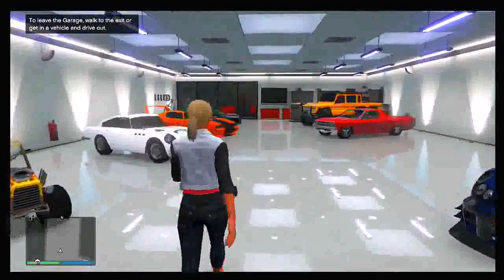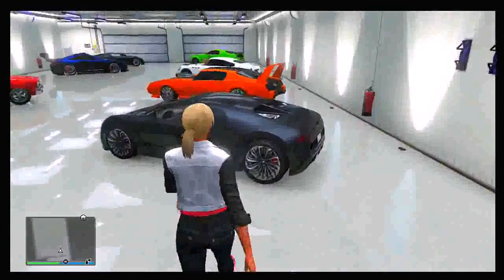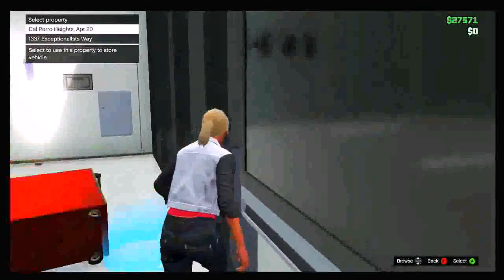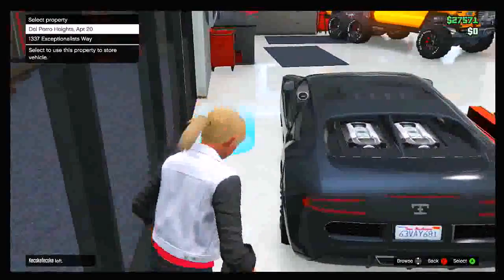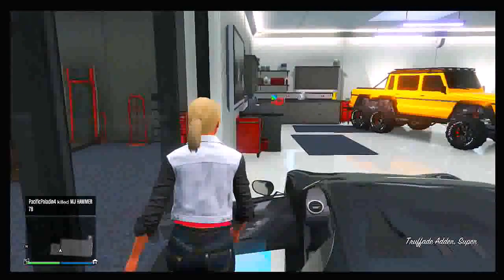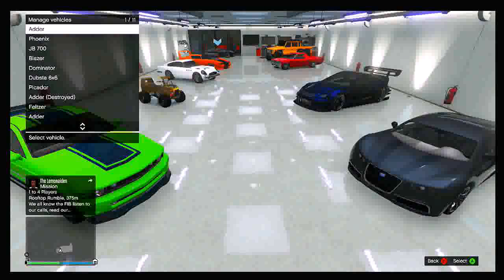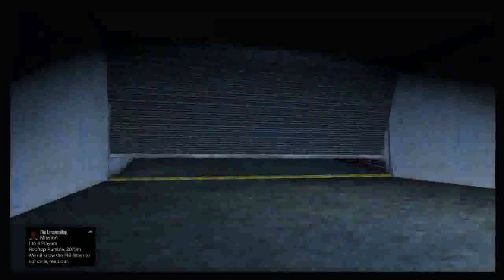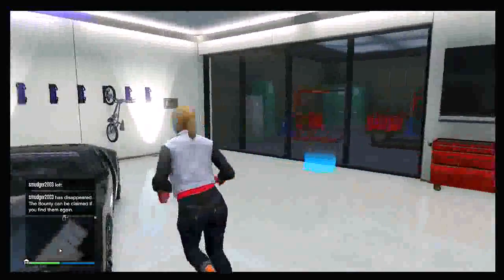GTA 5 Glitches Get Free Cars and DLC Cars Duplication and Sell Glitch on GTA 5 Online GTA 5 Glitches